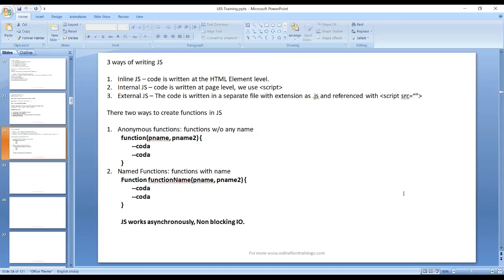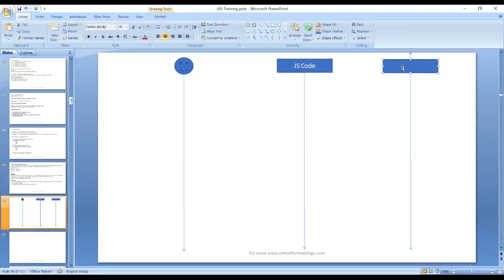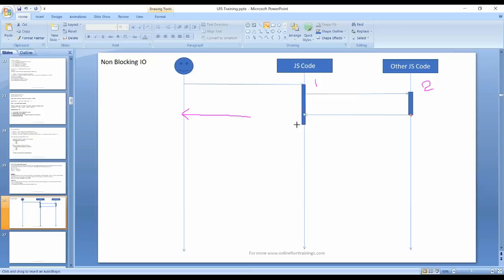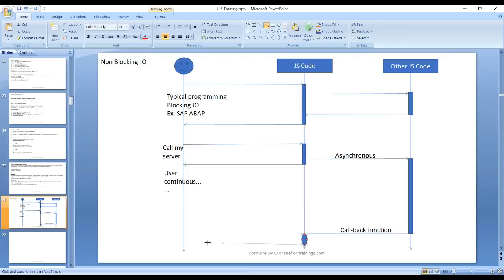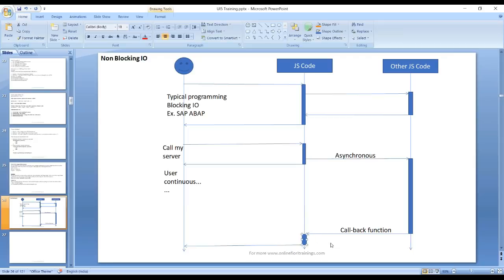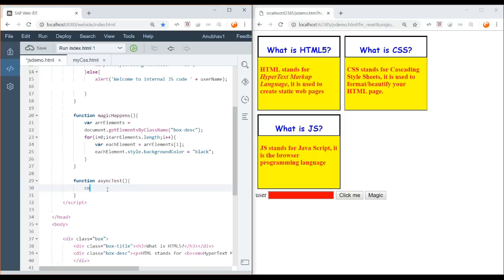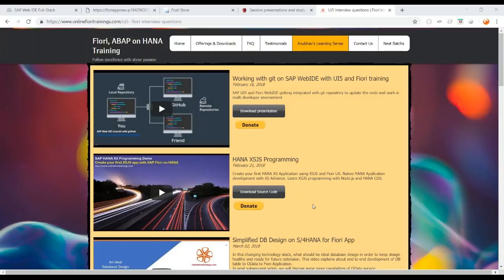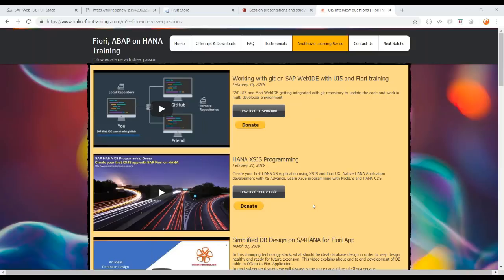UI5 tutorial : Java Script Non Blocking IO | Fiori Training for ABAP developer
Java Script Non Blocking IO | Fiori Training for ABAP developer

Learn SAP UI5 tutorial and FIori tutorial as an ABAP developer from scratch.

"UI5 tutorial"
"UI5 tutorial"
"UI5 tutorial"

"Fiori tutorial"
"Fiori tutorial"
"Fiori tutorial"
"Fiori tutorial"

"ABAP Fiori training"
"ABAP Fiori training"
"ABAP Fiori training"
"ABAP Fiori training"